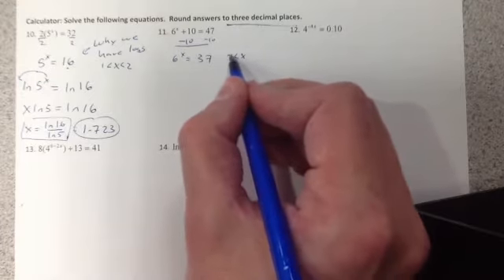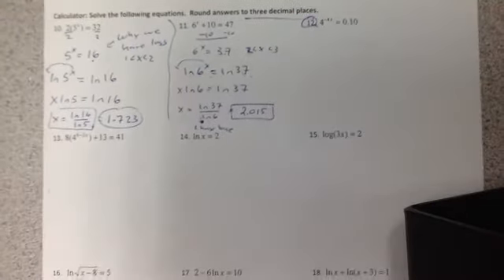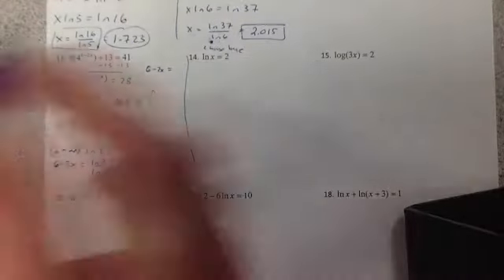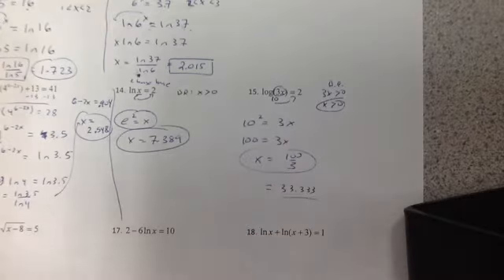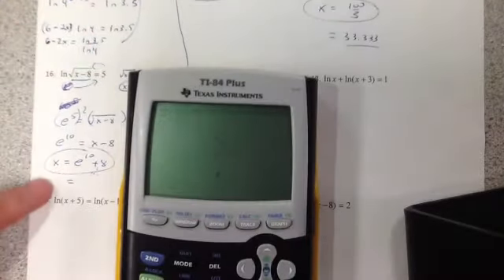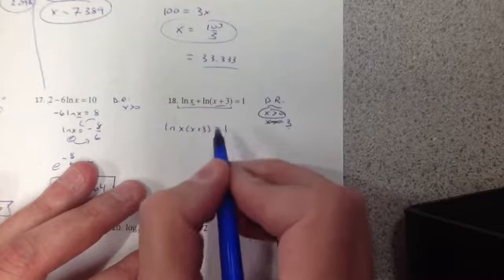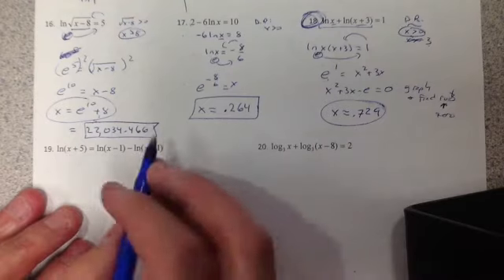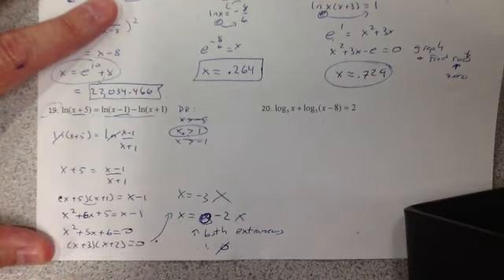Solving Log and Exp Equations Part 2